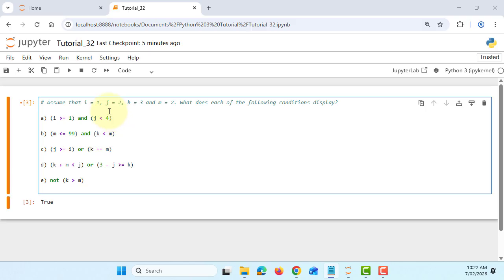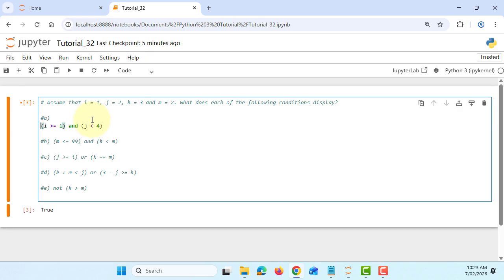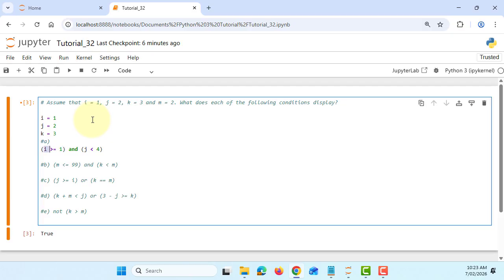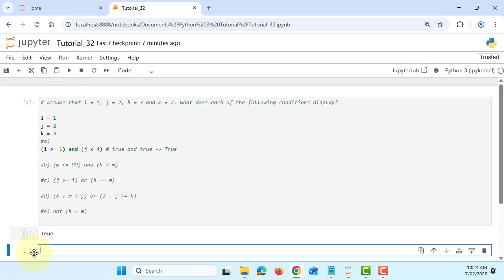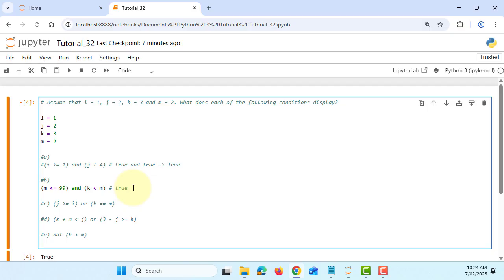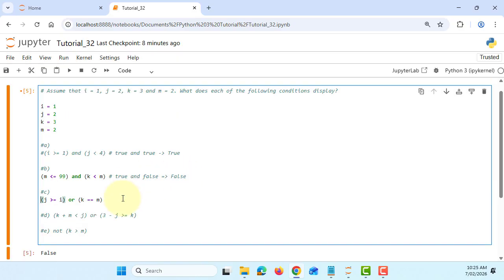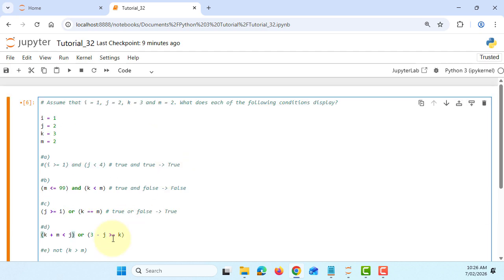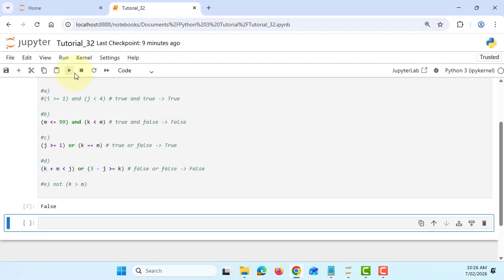Python 3 Tutorial 32 - Boolean Operator Examples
Assume that i = 1, j = 2, k = 3 and m = 2. What does each of the following conditions display?